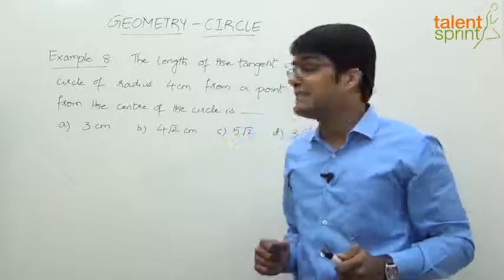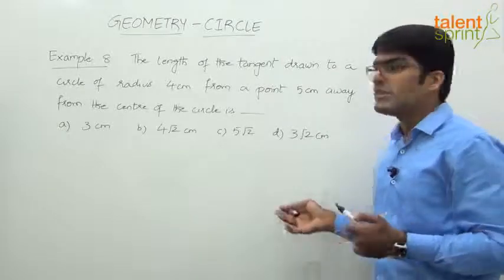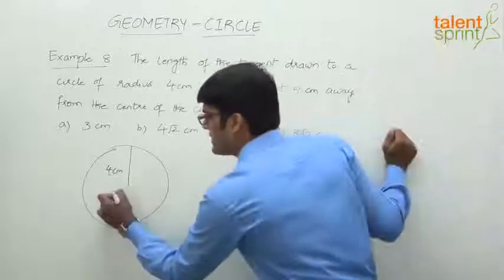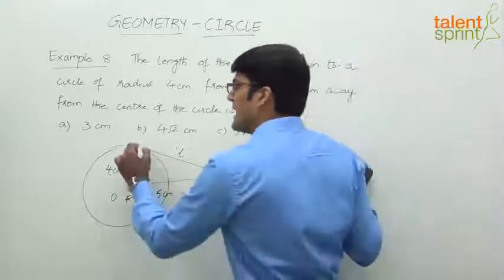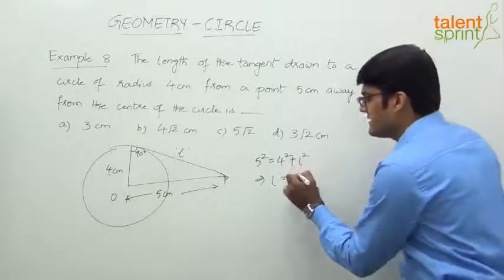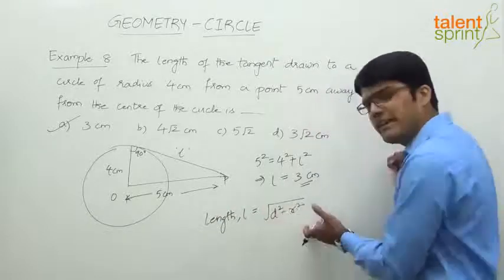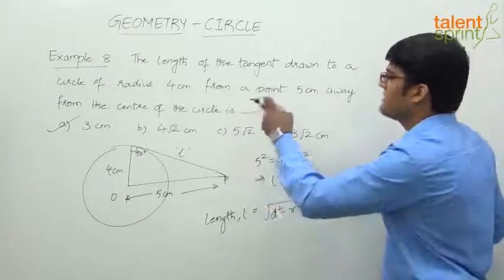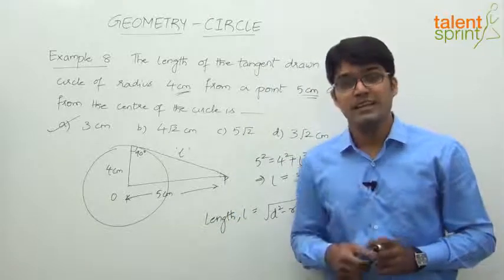Circle | Basic Example 8 | Geometry | Quantitative Aptitude | TalentSprint Aptitude Prep